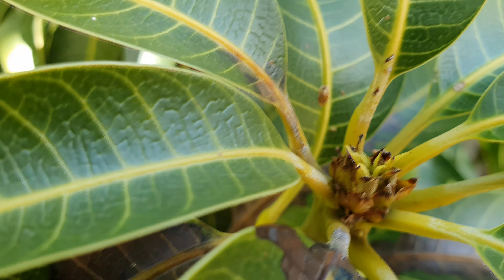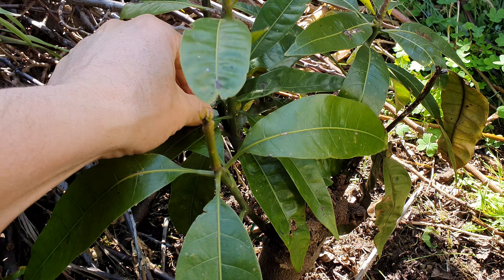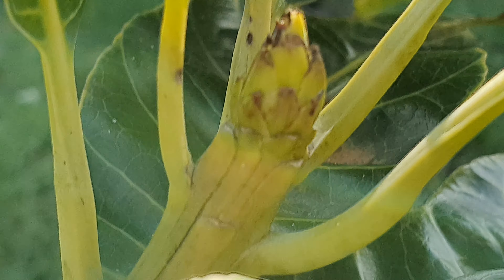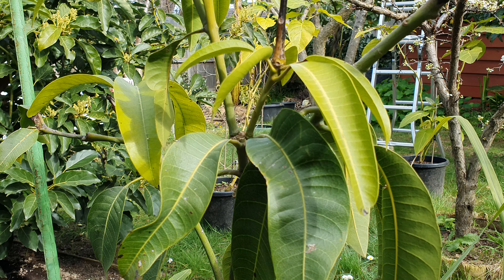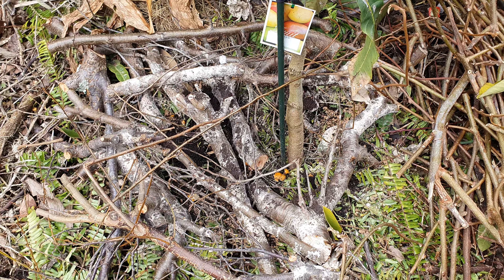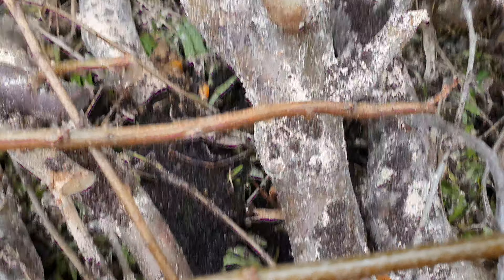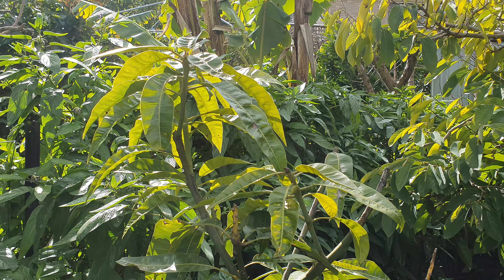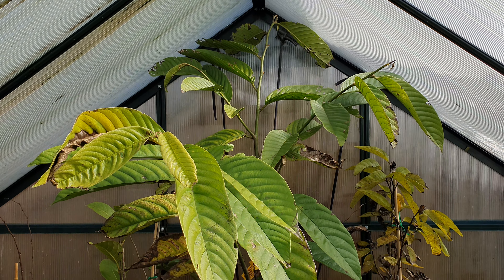To Mango Or NOT? Inground & Unprotected All WINTER